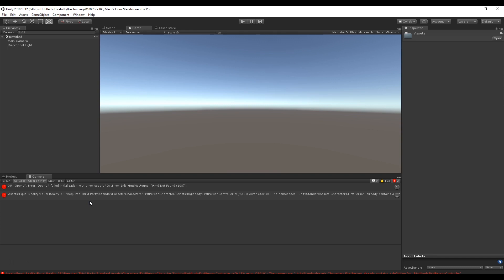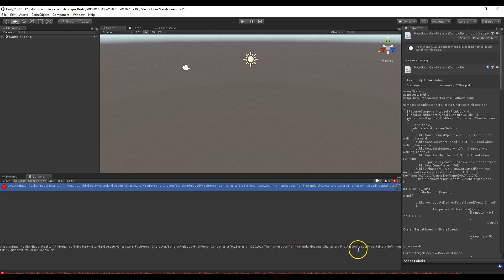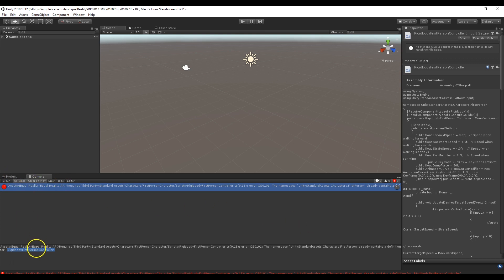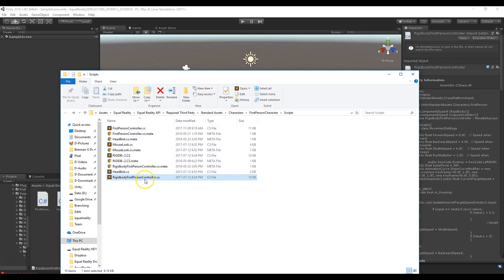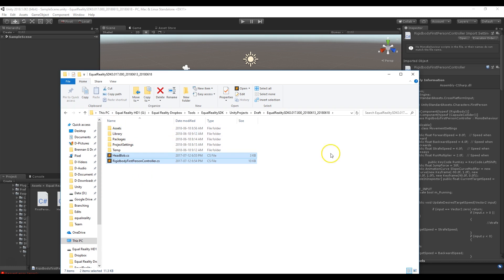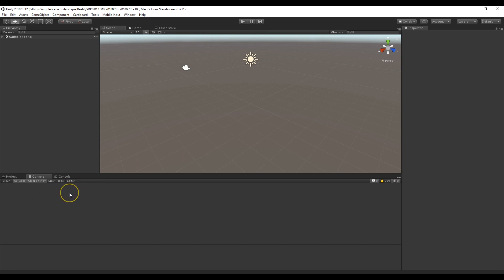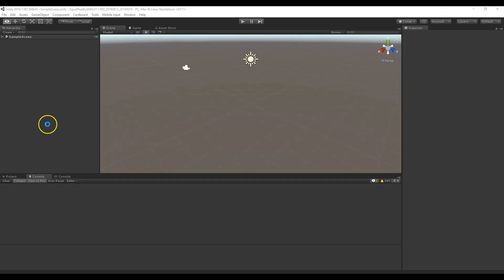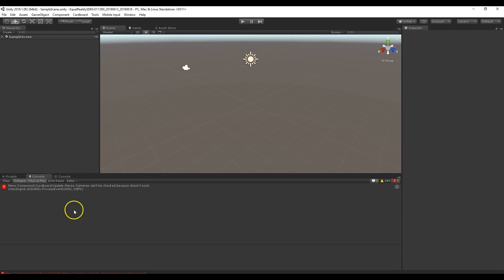Unity Error - the namespace **** already contains a definition. Fix - Equal Reality SDK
Standard Assets/Characters/FirstPersonCharacter/Scripts/RigidbodyFirstPersonController.cs(9,18): error CS0101: The namespace `UnityStandardAssets.Characters.FirstPerson' already contains a definition for `RigidbodyFirstPersonController'.

 This error has been a problem I have been facing since Unity2018. It seems there are other people online that have faced it previously. Removing the problem for a recompile is the best solution.

This is a specific example of how to fix it when using the Equal Reality SDK